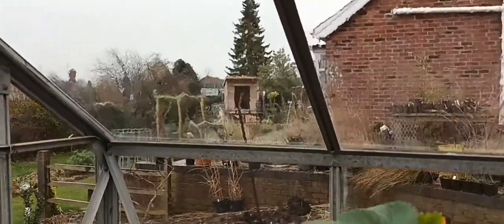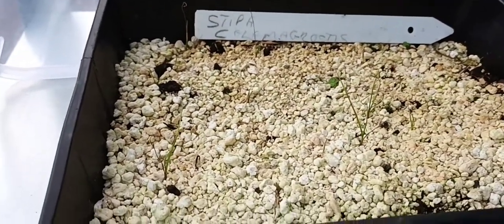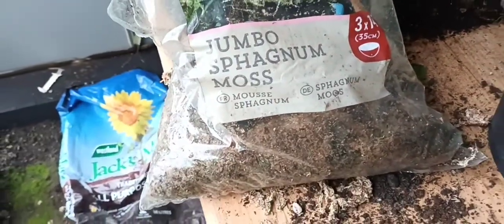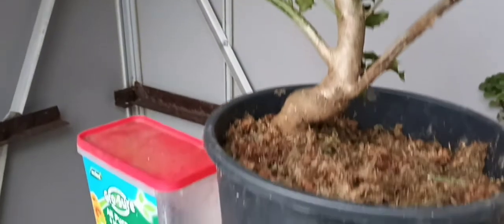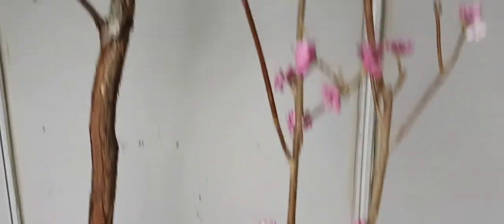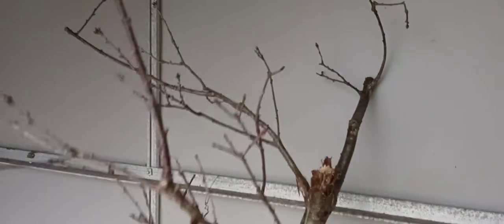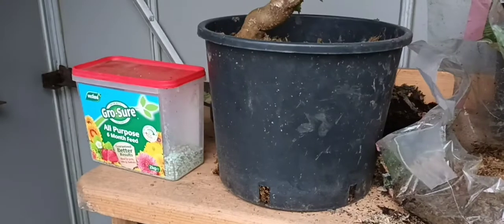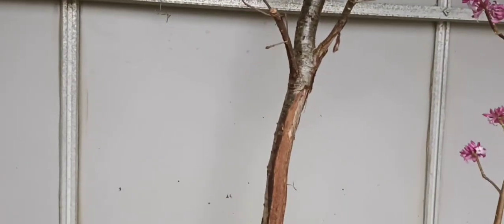Sphagnum Moss - Hacks You Never Knew You Needed.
Sphagnum moss is widely used for lining hanging baskets, but it has another and possibly more valuable use. On this video I take you into my hybrid greenhouse/potting shed to reveal another little known use. I also take the opportunity to show a little more of what goes on in my secret world inside.